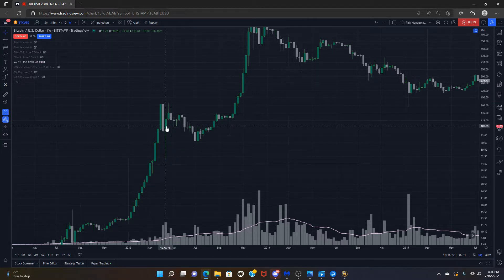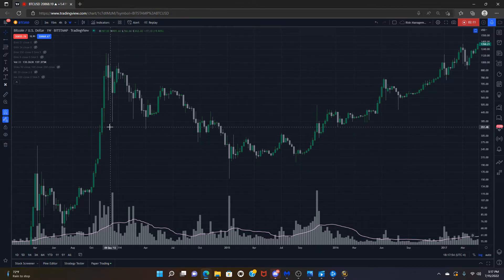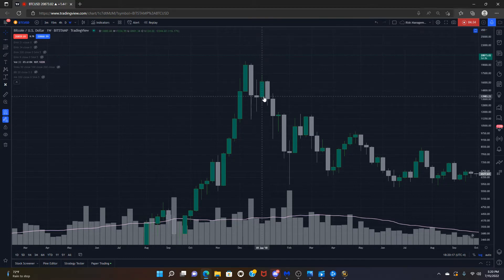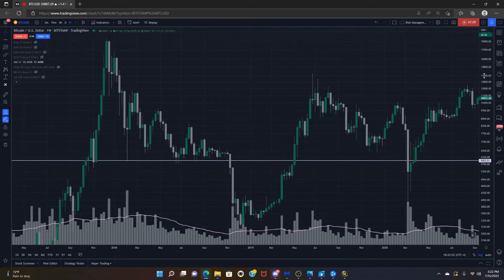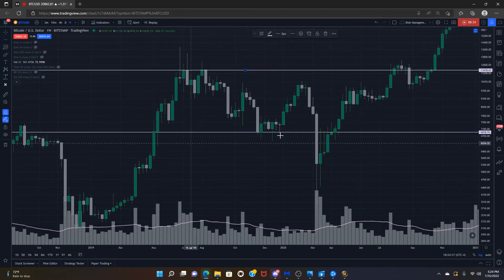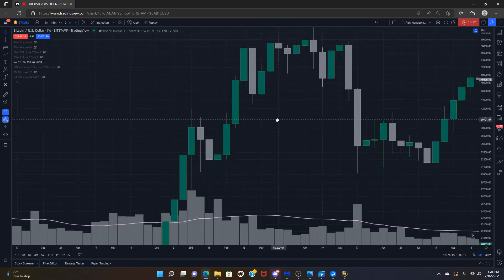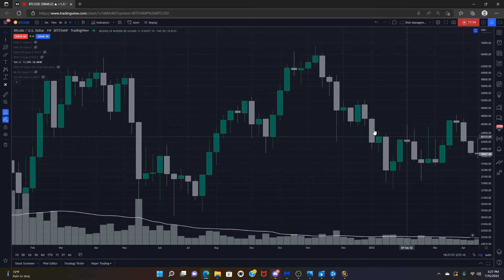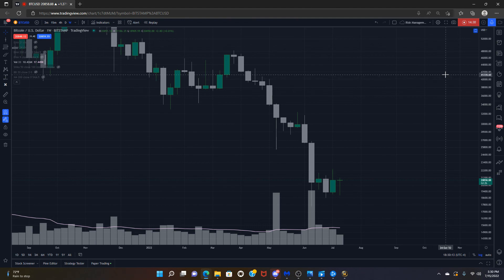Bitcoin Consolidations tend to be Reversal Formations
Due to bitcoins volatility, consolidations in the market coming off a major run tend to cause liquidity to move away from the market. This in turn causes price to retrace some portion of the run, running the lows/highs of the consolidation formed in the aftermath.